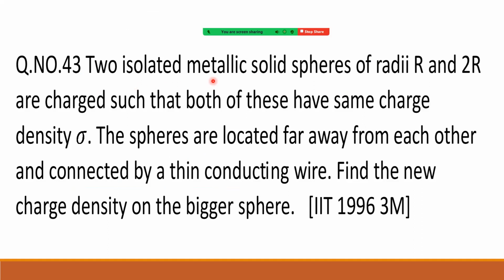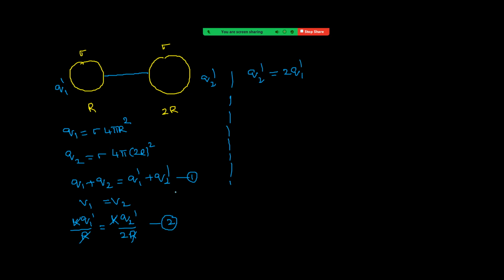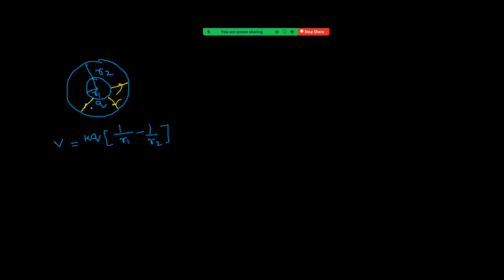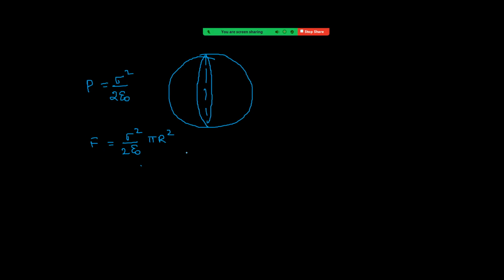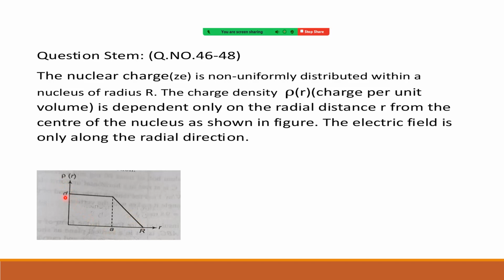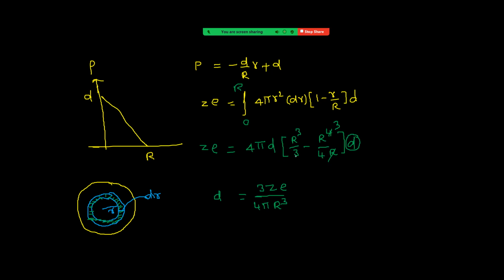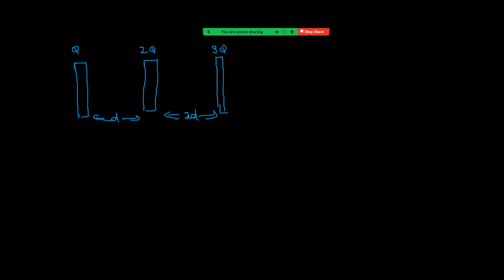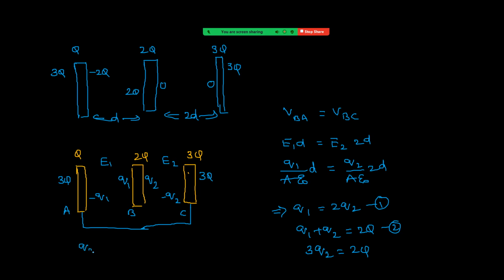ELECTROSTATICS 23 GAUSS LAW PROBLEMS FROM PREVIOUS YEARS IIT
PHYSICS IIT JEE MAINS ADVANCED AND OLYMPIAD: GAUSS LAW PROBLEMS FROM PREVIOUS YEARS IIT